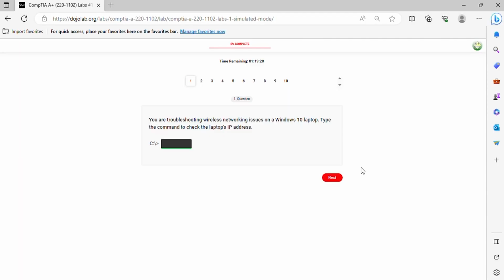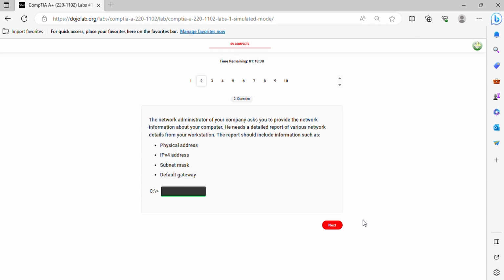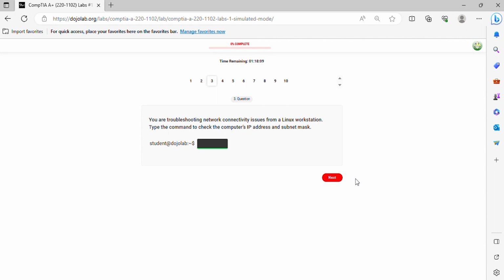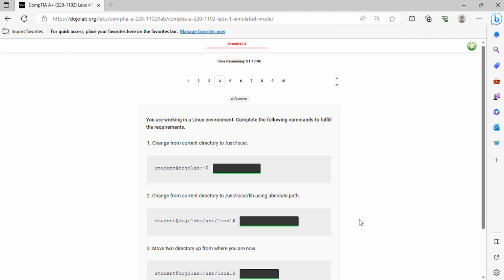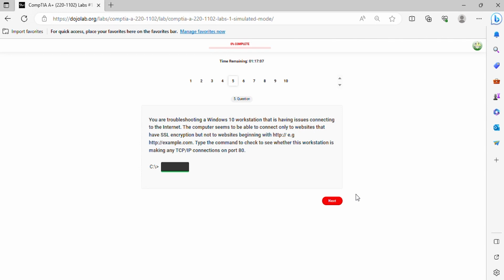CompTIA A+ (220-1102) Performance-based Questions (PBQs) | Part 1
On this popular course from DojoLab you will get a better understanding how to prepare for the performance-based questions (PBQs) on the CompTIA A+ (220-1102) Exam.